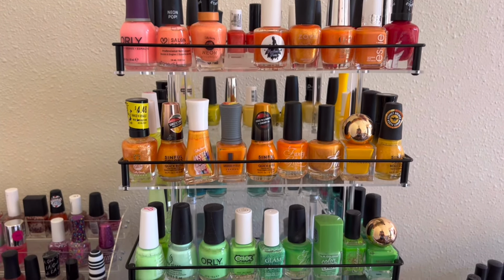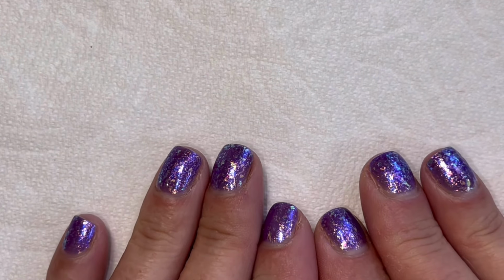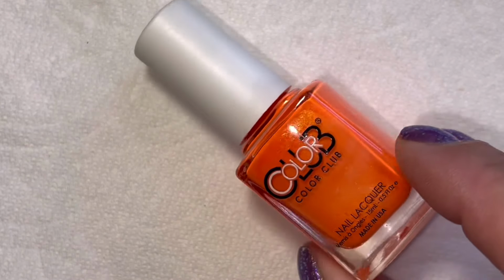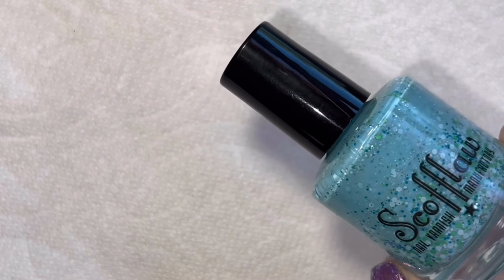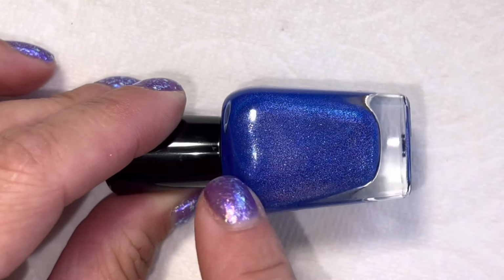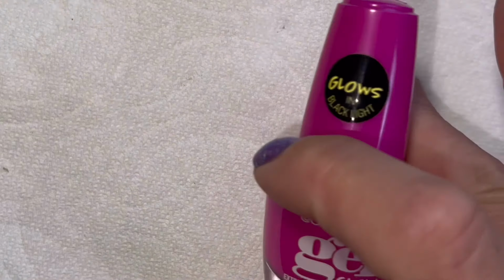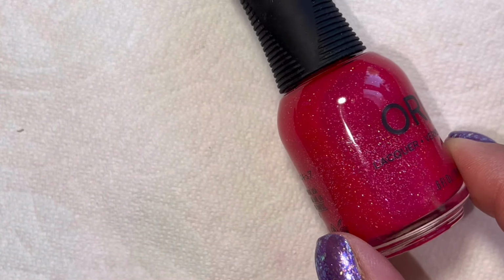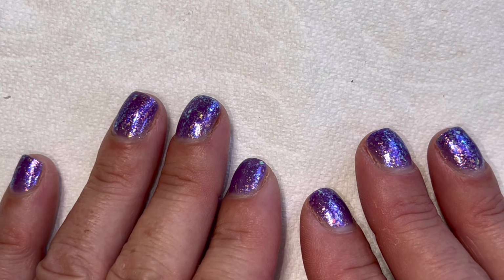Summer Nail Polish Rack 2024 | Restored by Polish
Hello Polish World! Today I’m partaking in another collab video! Thank you to Amanda The Nail Polish Hound for keeping us on track with these collabs and to Jackie from Nurse Jackie 2582 for putting the participants list together! Much appreciation to these lovely people! So….what am I wearing this summer? Take a look! All opinions are mine.

On my nails:
Vanessa Molina Emperor Butterfly